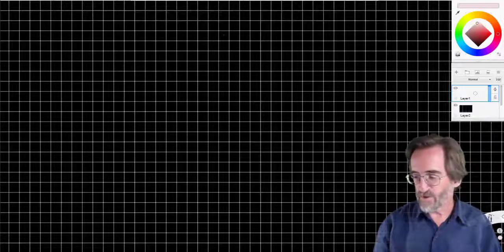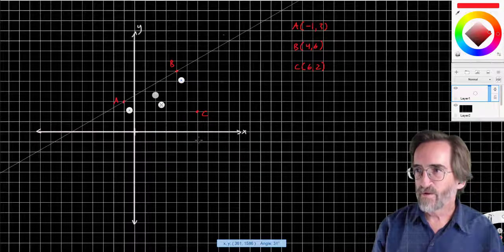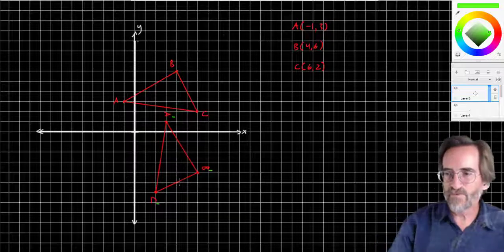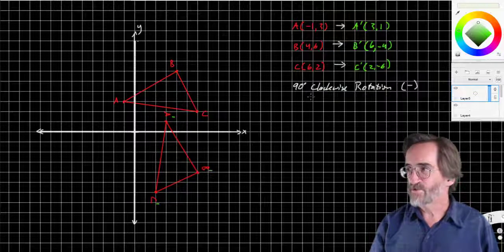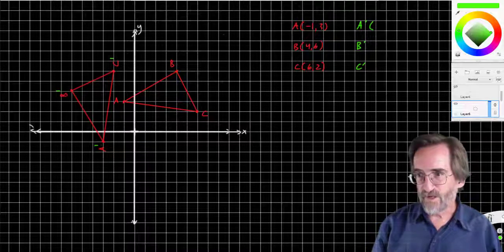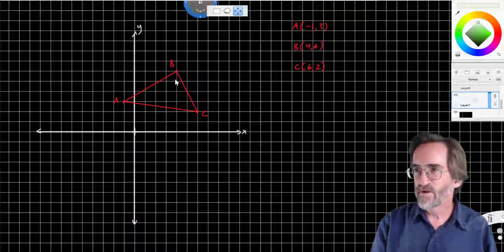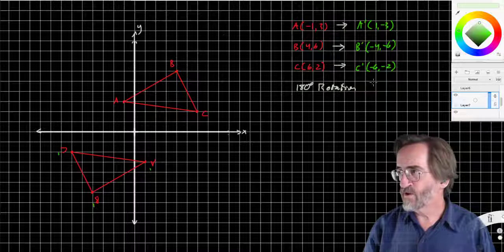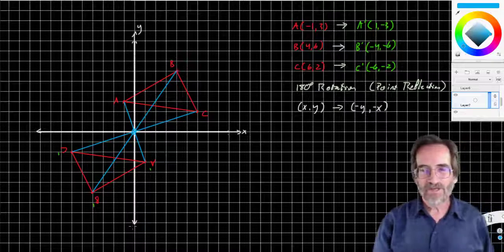Geometry A Unit 5 Lesson 3